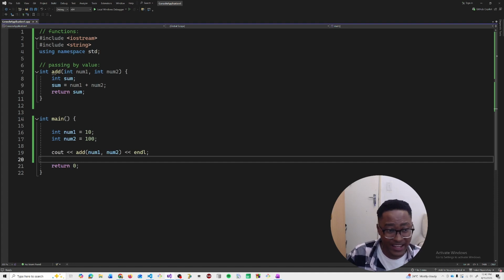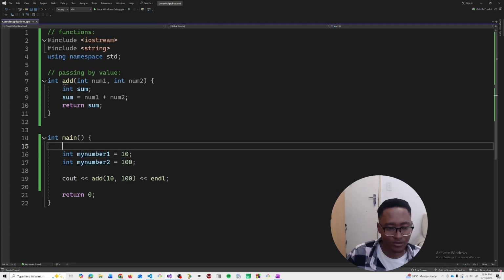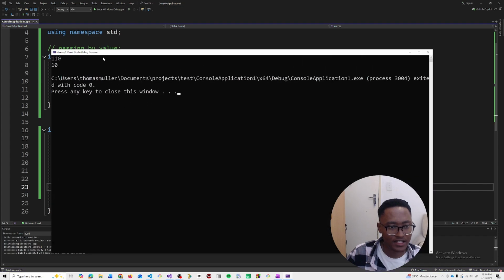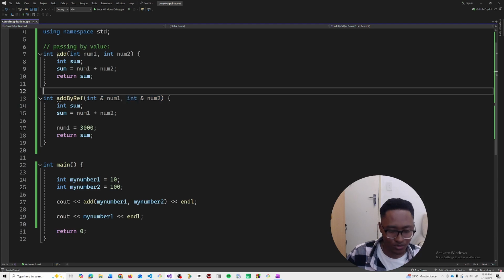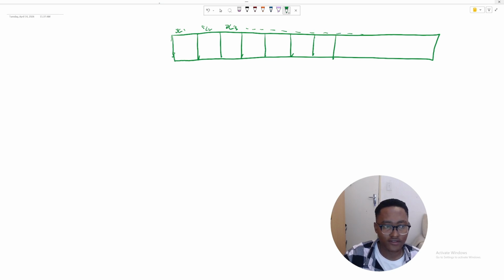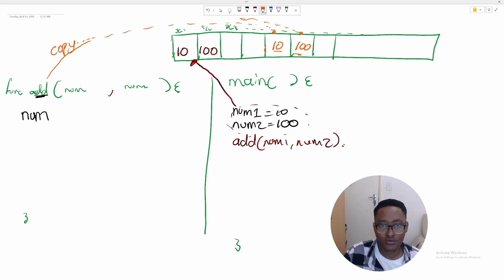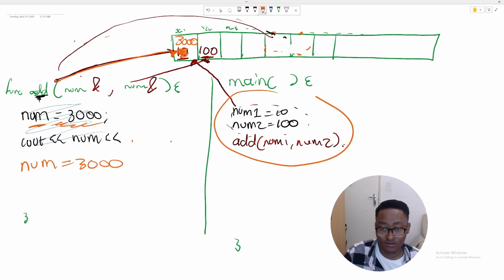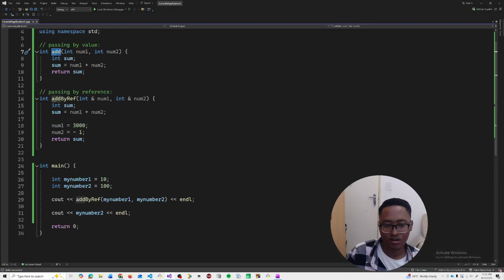Pass by Value vs Pass by Reference in C++ Explained | COS1512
In this lesson, you'll learn the difference between pass by value and pass by reference in C++.

By the end of this video, you will understand:

* What pass by value means
* What pass by reference means
* When to use each one
* How values change inside functions

Perfect for COS1512 students and beginners learning C++.